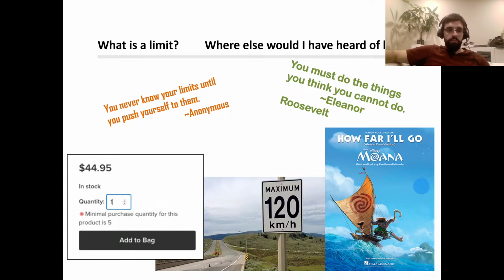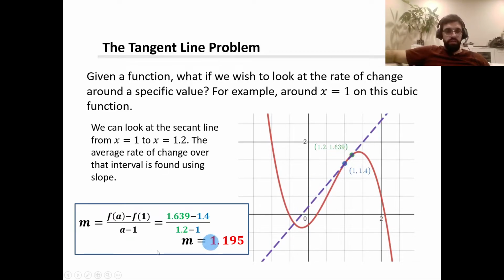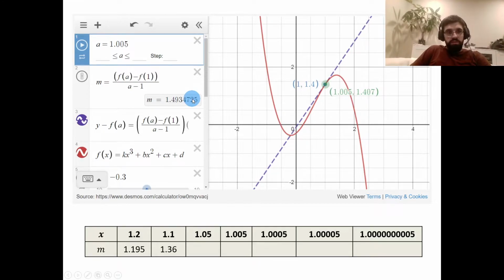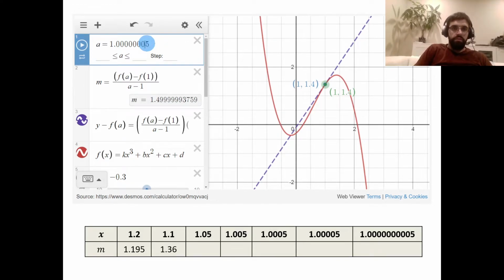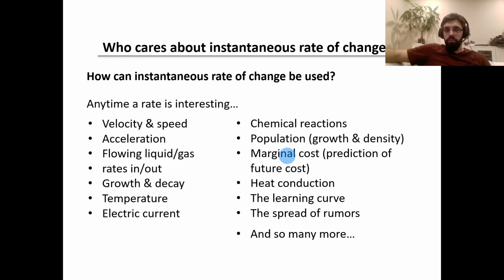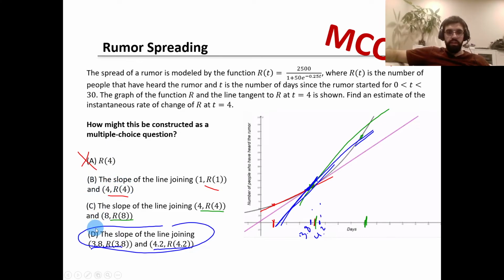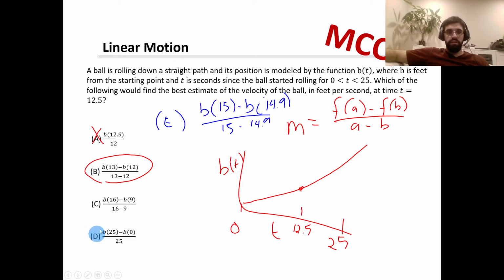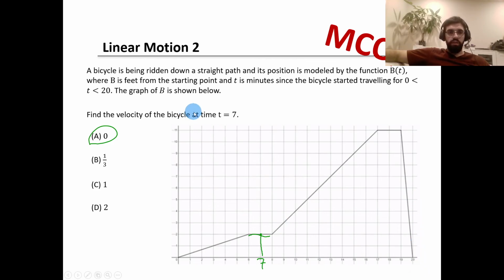AP Calculus AB Lesson 1.1 Can Change occur in an Instant?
Lesson 1- Can Change Occur in an Instant?